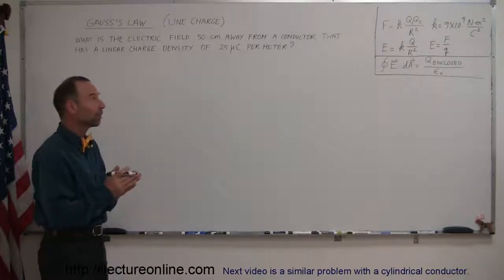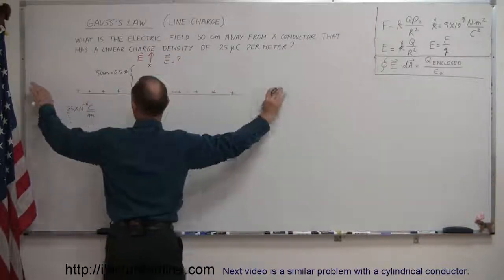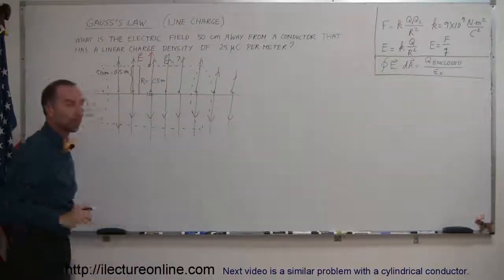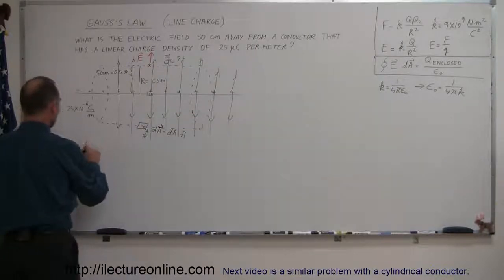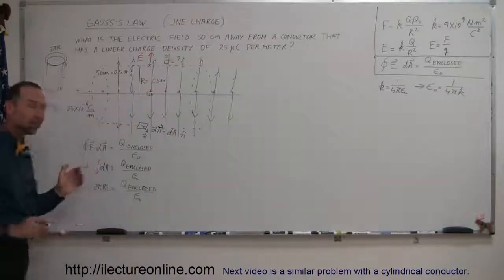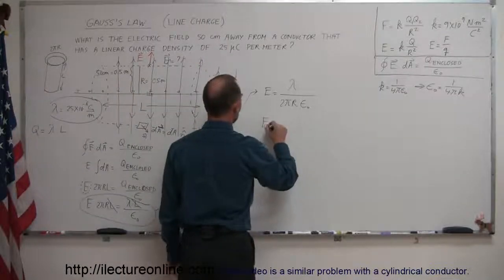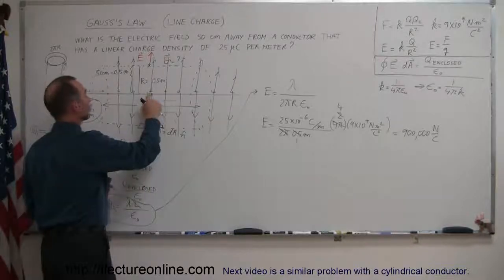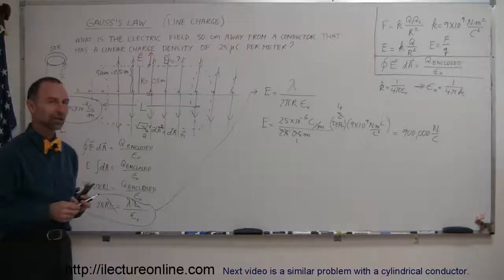Physics Gauss's Law 1 of 11 Line Charge